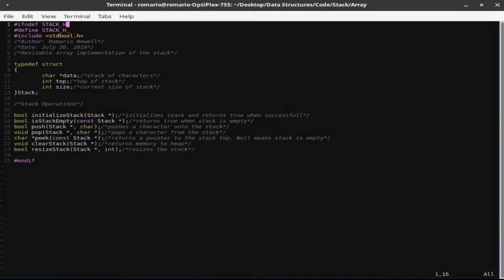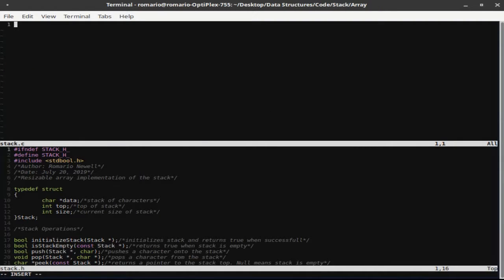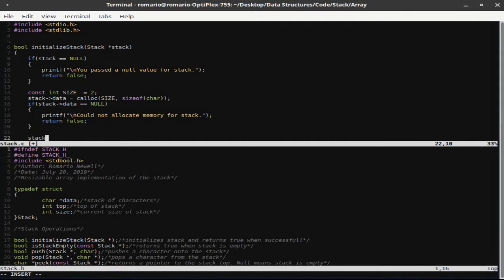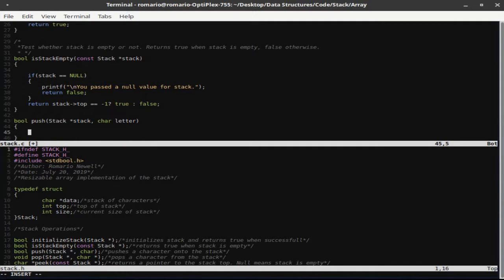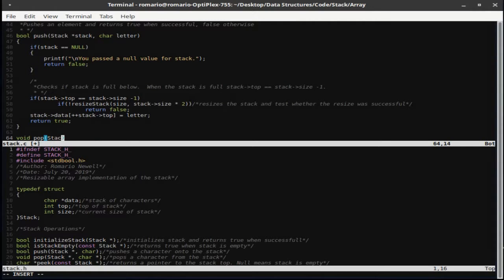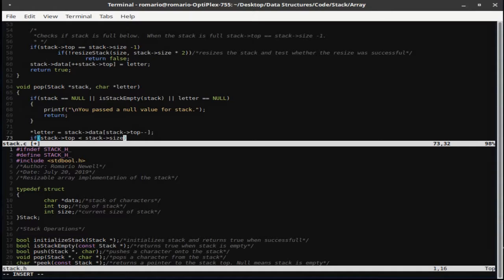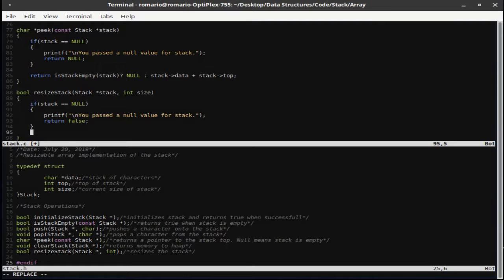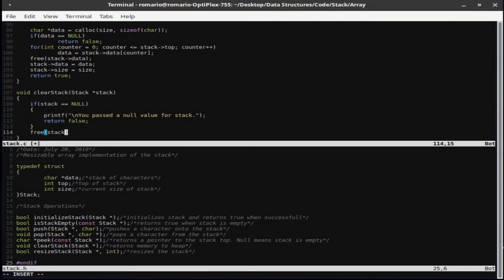Array Implementation of Stack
Today, I'll implement the resizeable version of a stack using an array. The language of implementation is the C programming language.